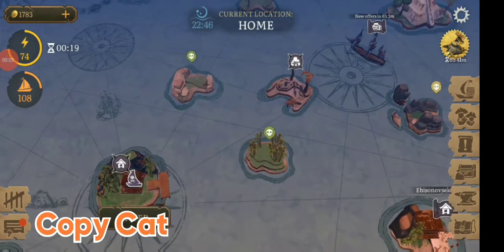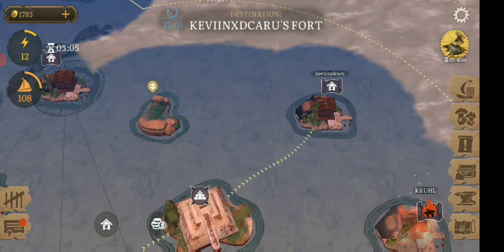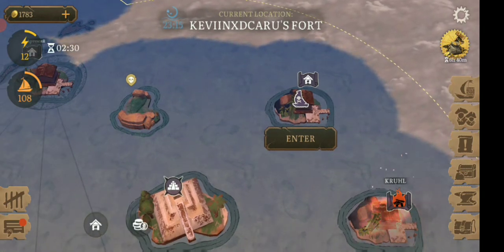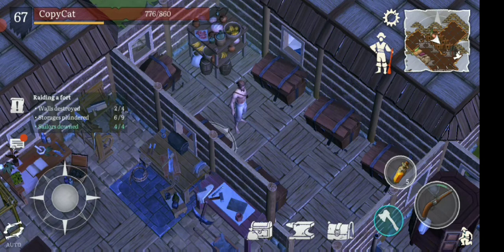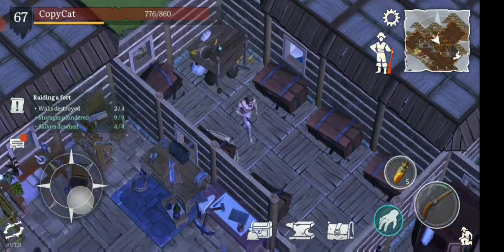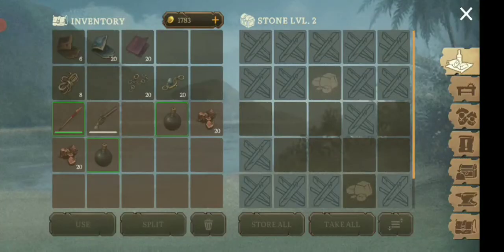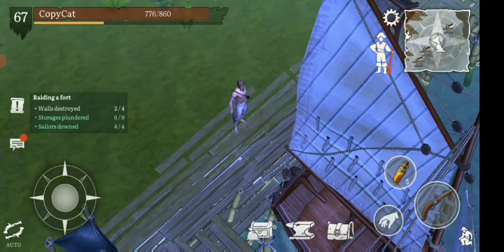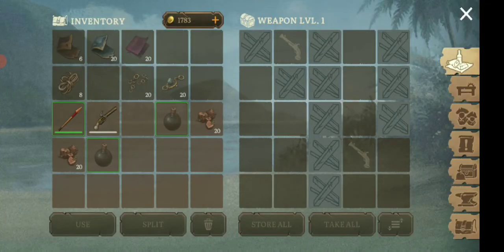Mutiny pirate Survival: This Was Unexpected!! Raid player Keviinxdcaru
Hi All this is Copy Cat with Mutiny pirate Survival Raid player Keviinxdcaru.

And a Unexpected mass of animals help the pirat but how ?